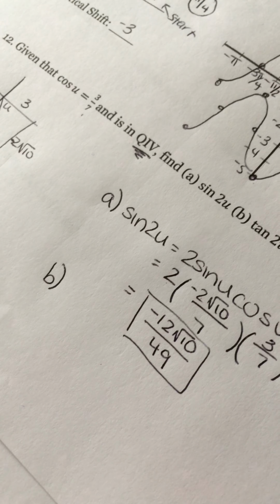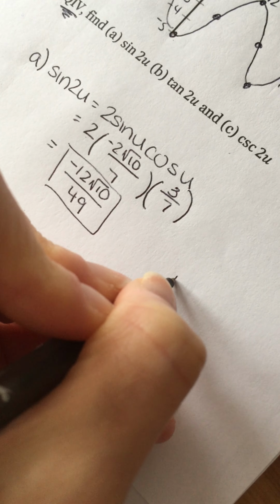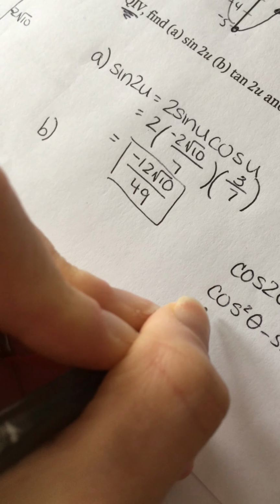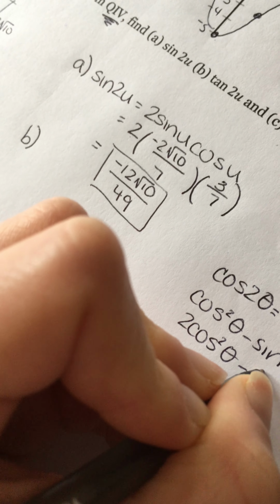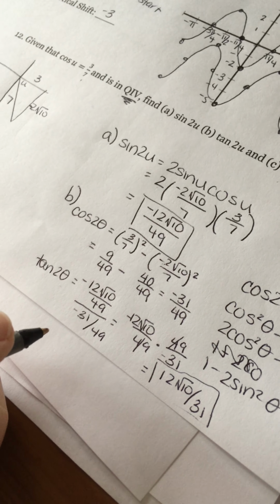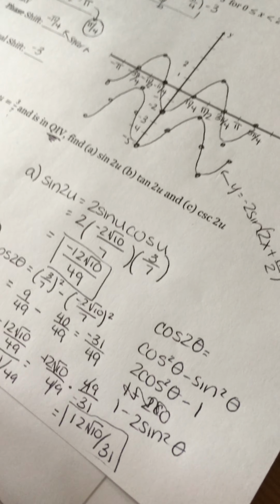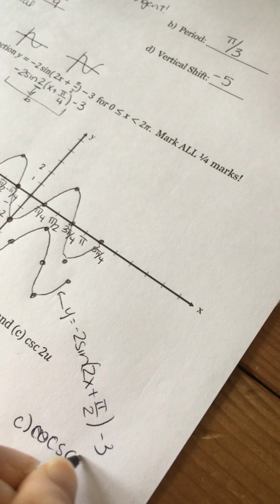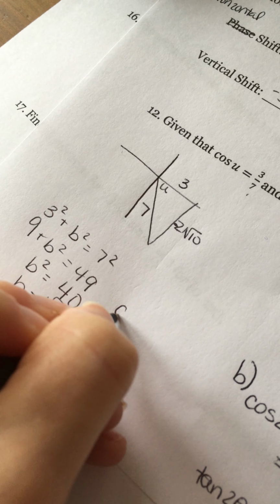Final Exam Review Part 3